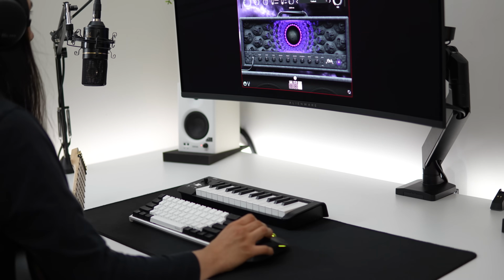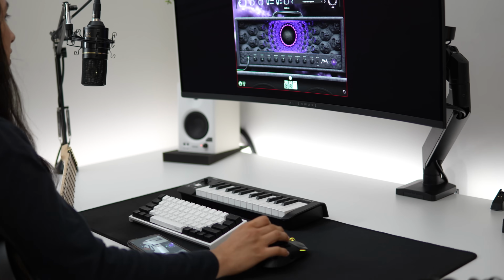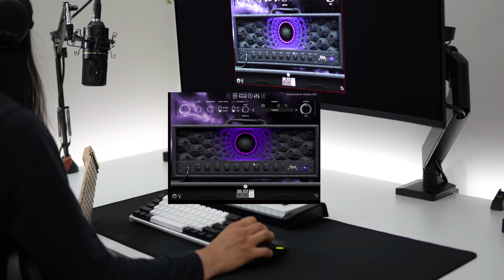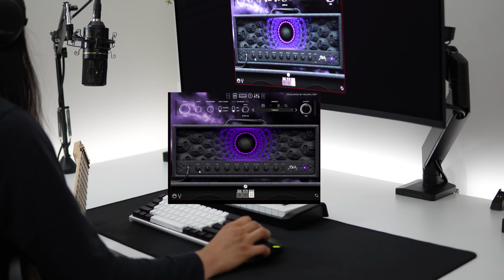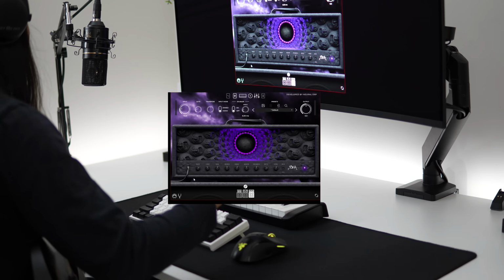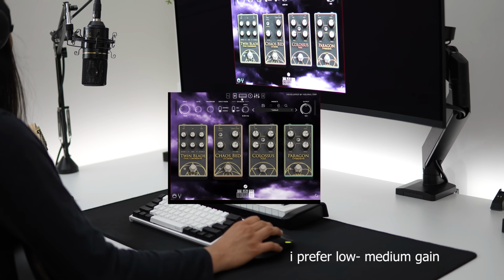how i make my guitar tone for metal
This is how I dial the tone you hear on most of my videos. You can do this with most modern guitar plugins, pedal-boards or modelers. For the thump videos its basically a similar tone with slightly lower gain, maybe a compressor if i want it to lower the gain a lot.

Timestamps:
0:00 Making a new tone
1:34 Why gain matters
3:04 Bass, middle and treble
4:03 Pedals
5:34 Noise gate settings
5:57 overview

The gear i used:
Guitar: Legator Ghost 7 string
Plugin: Archetype: Rabea by Neural DSP

My tuning: A D G C F A D (1 step down standard)
8 String tuning:  D A D G C F A D